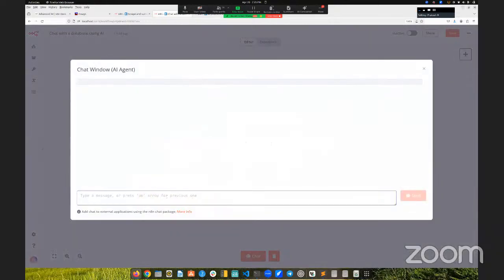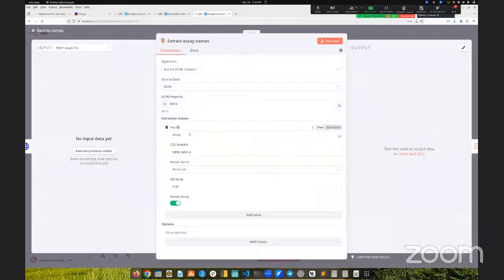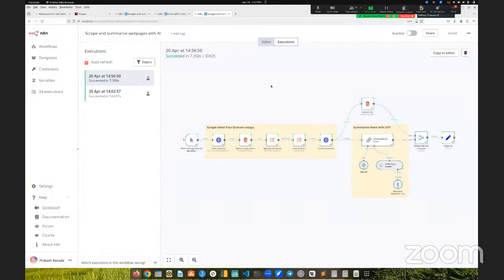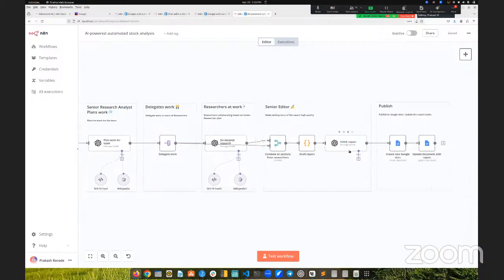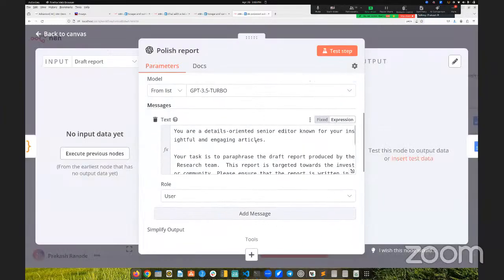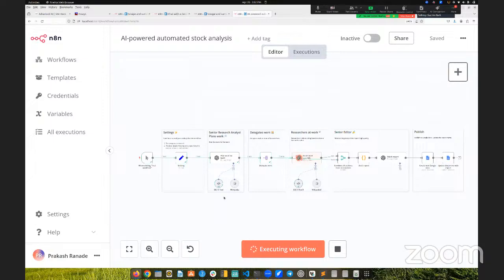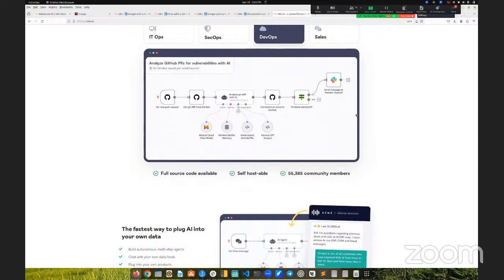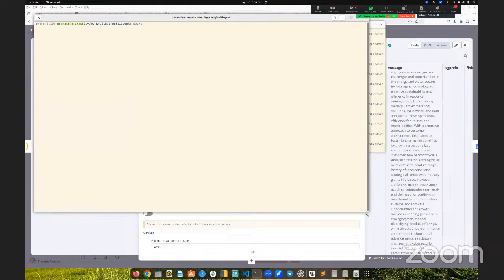LLM Projects Bootcamp: Prakash's presentation